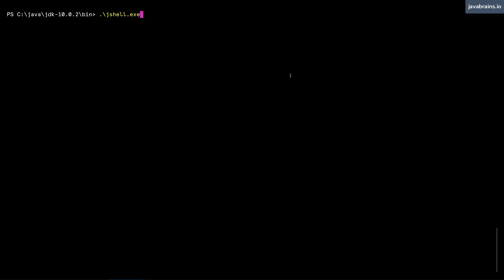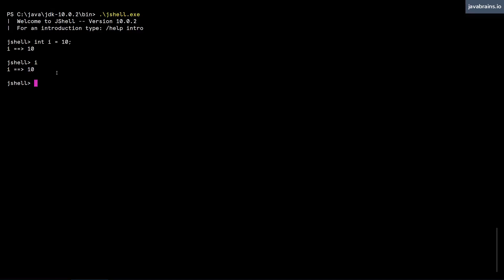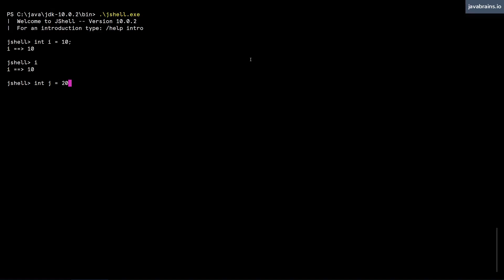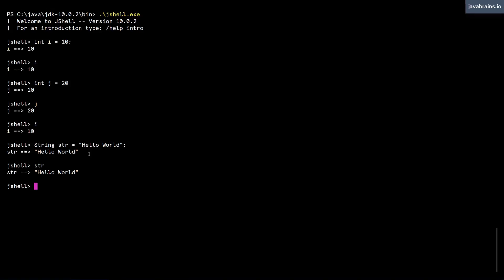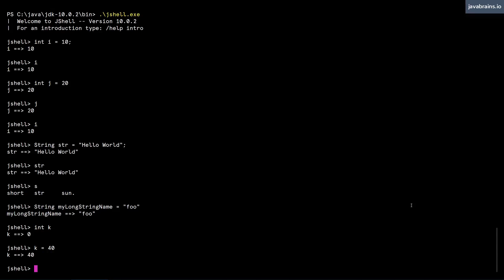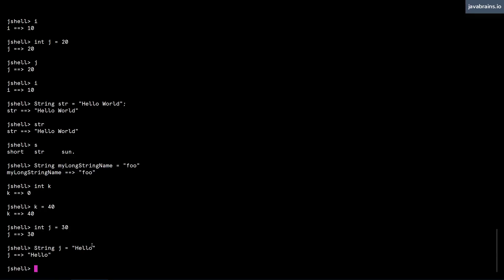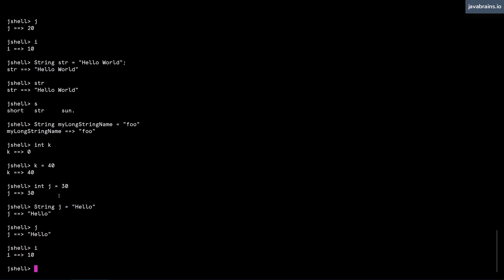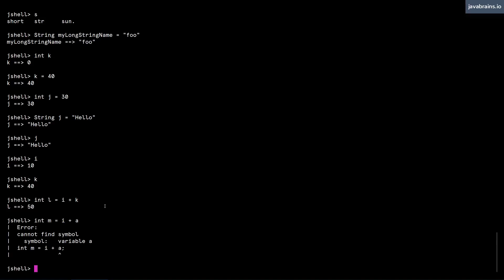JShell Basics 03 - Declaring and using variables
Learn how to declare and create Java variables using jShell. Learn how JShell allows for redeclaring variables, as well as a few differences when compared to a traditional Java compiler environment.